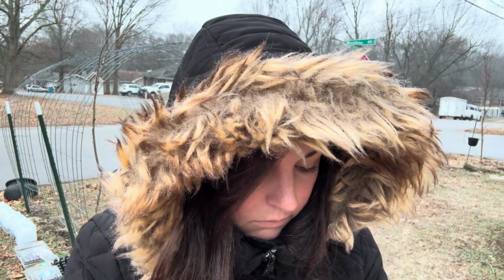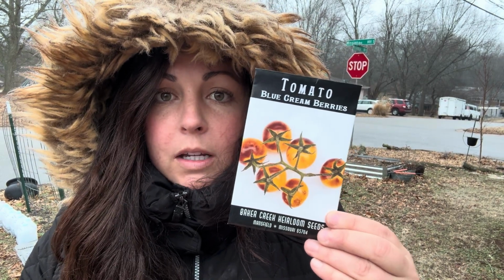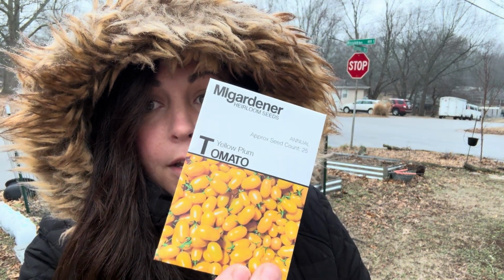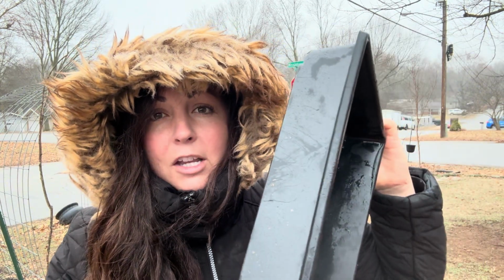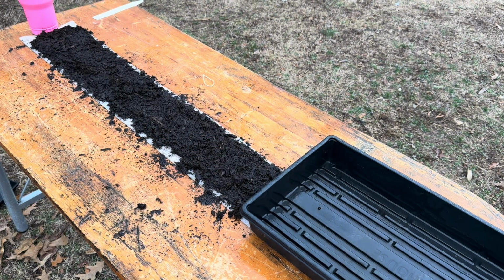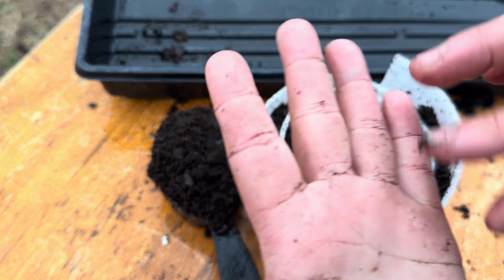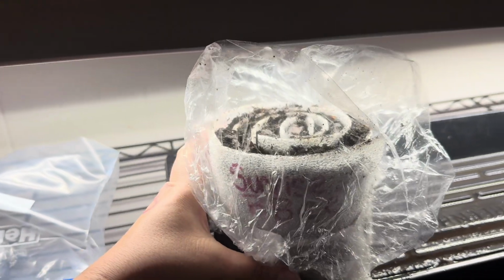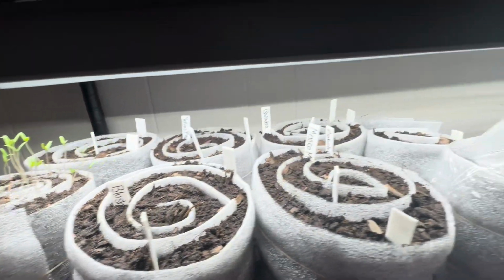Seed Snails 101: Space-Saving Seed Starting + My Favorite Tomatoes to Grow!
Looking for a clever way to start more seeds with limited space? In this video, I show you how to create seed snails, a simple yet effective method for growing more plants in less room. This garden hack is perfect for beginner gardeners and homesteaders looking to maximize their garden space.

Plus, I’ll share my favorite tomato varieties that are perfect for planting this season! Whether you're growing in a small backyard or using containers, seed snails are the solution you need to get your garden started with ease. 🌱🍅

COMMENT: What seeds are you excited to get started this year?

Here's the Raised Garden Beds I use

ABOUT US:
Welcome to the Blossom Bliss Homestead! I'm Kelli and our family of 6 moved to Southwest Missouri in November of 2023. We purchased our new home in April of 2024 and are transforming our blank canvas of a suburban home into a joyous small-scale homestead. My husband and I work fulltime jobs and homeschool our four kids, so even though we are small-scale on a quarter acre, it is BIG work! I hope to inspire others that may not have the space, time or money to grow their own food and be courageous enough to start it in your front yard! There is no better sense of community then your neighbors seeing your efforts flourish and seeing how thinking outside the box can be beautiful and rewarding. With a heart of green, we can grow anything! So, I give you permission to start where you are, with what you have and I hope we can grow together in our journey as we bring back the wonders of a simpler life.